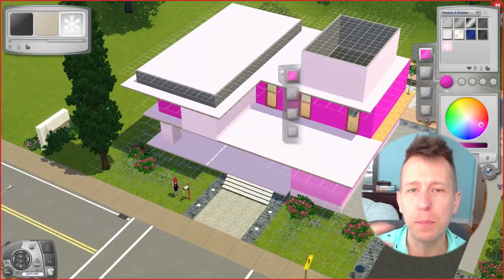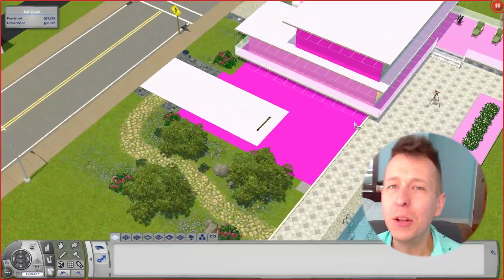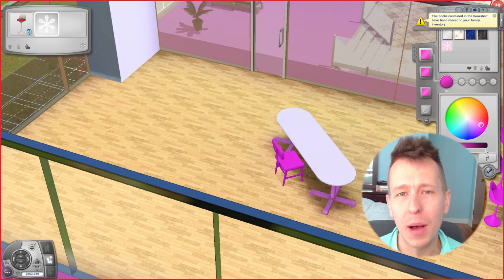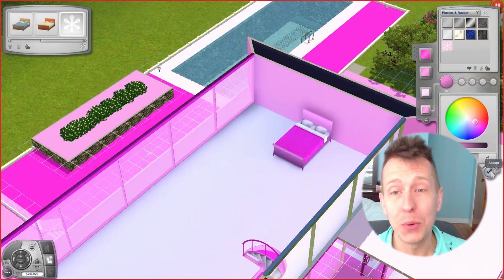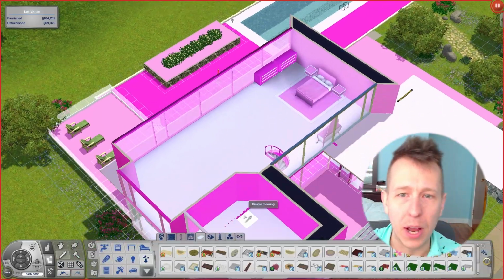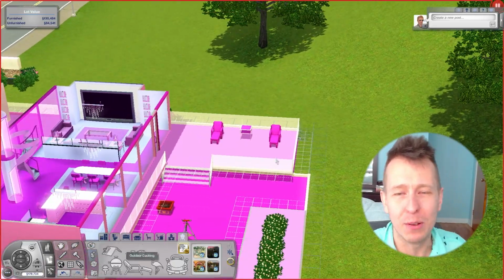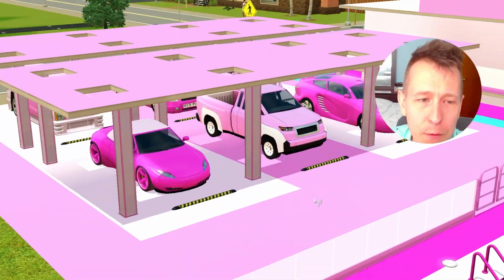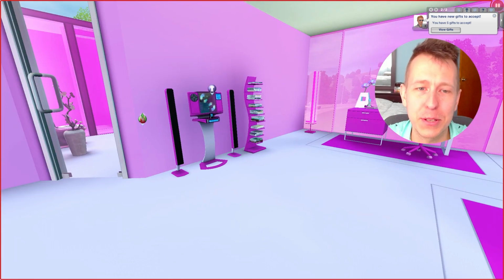💕🌈Let's build Barbie's DREAM HOUSE!!! (ugly alert 🚨)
I built Barbie her DREAM HOUSE  in the Sims 3. Have you seen the Barbie movie?

Barbie Sweet Treats should have been a stuff pack.